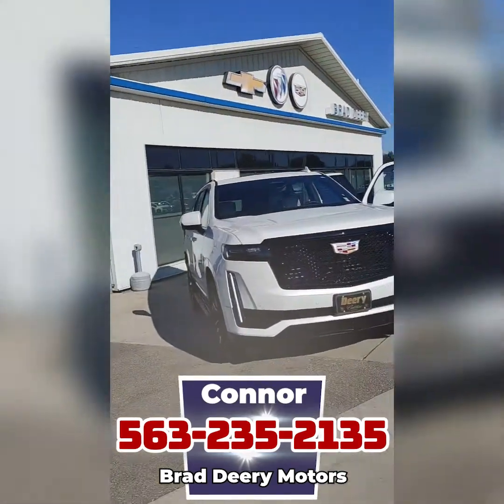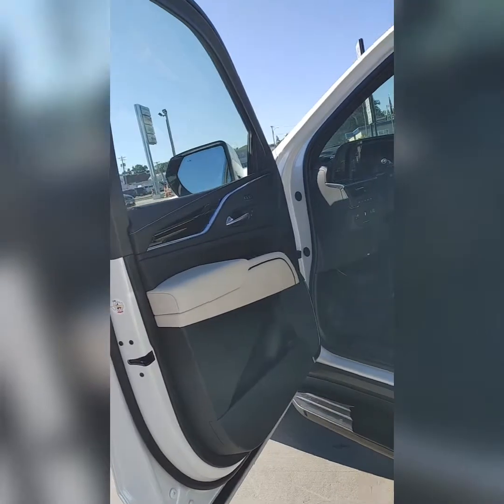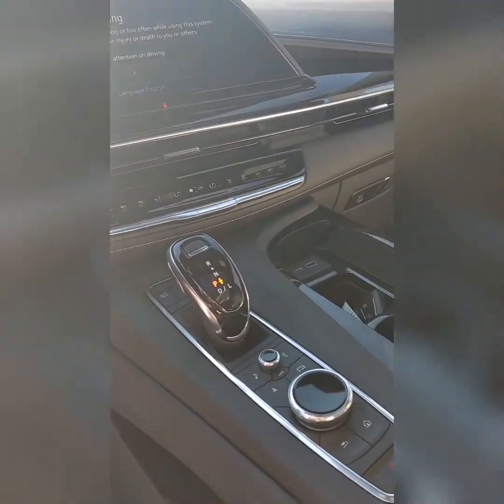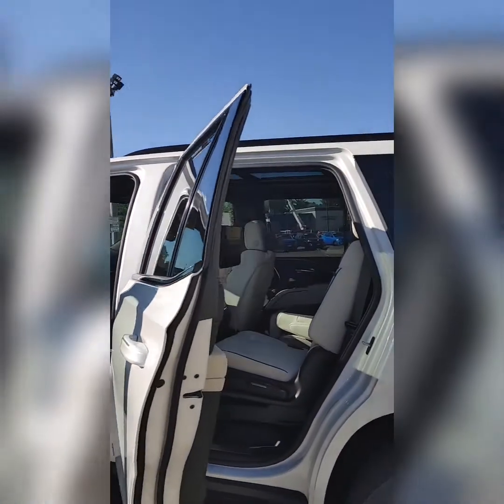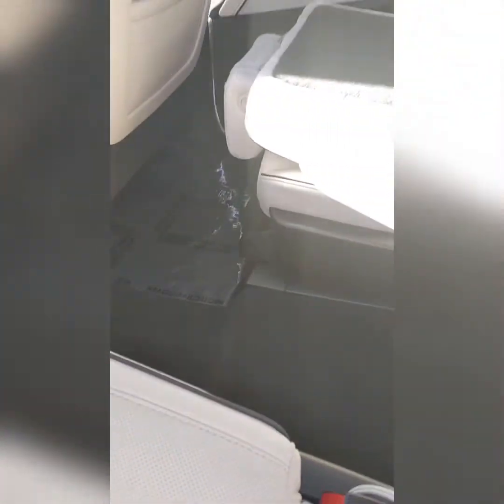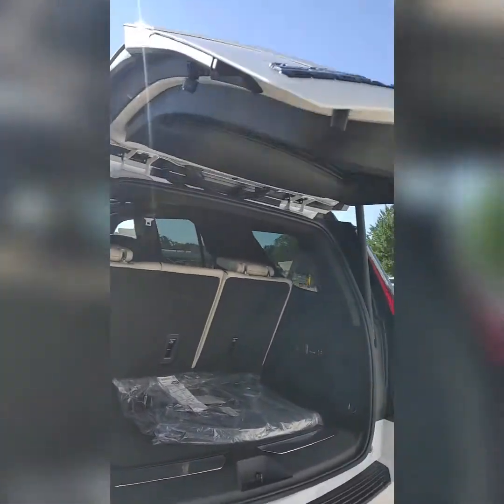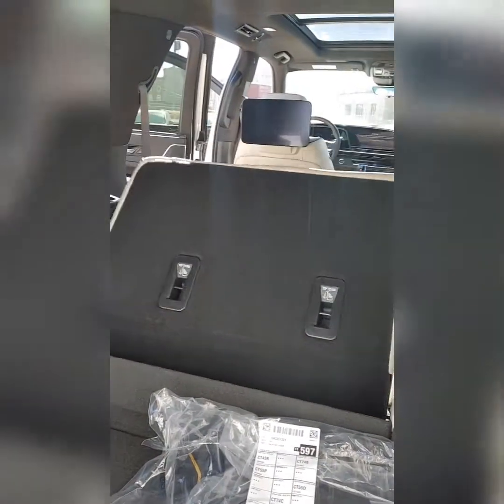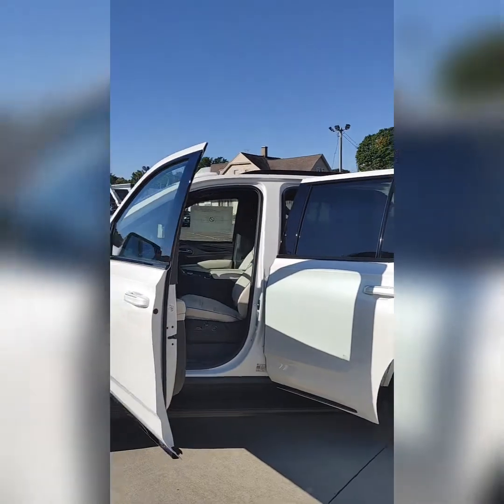2021 Cadillac Escalade Sport 4WD with tan interior for sale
Connor is here showing you this fresh arrival! 2021 Cadillac Escalade Sport 4WD.  It is Crystal White Tricoat with the Whisper Beige & Jet Black accents interior.  This amazing SUV has 12.6" dual screens in the second row, heated second-row seats, heated and cool front seats, panoramic sunroof, navigation, tow package, and so much more!